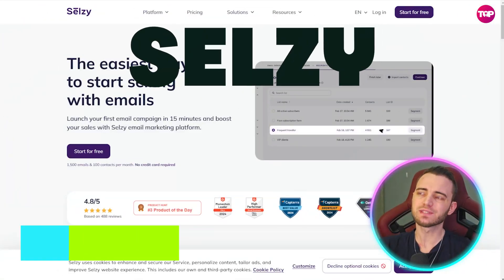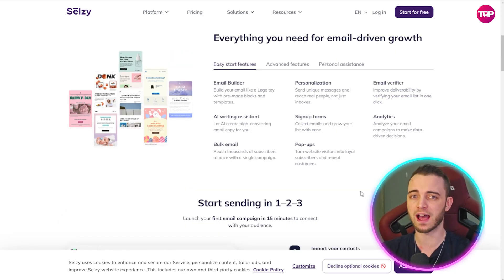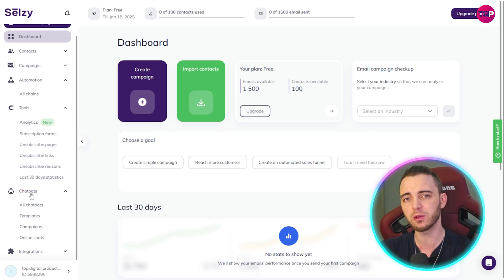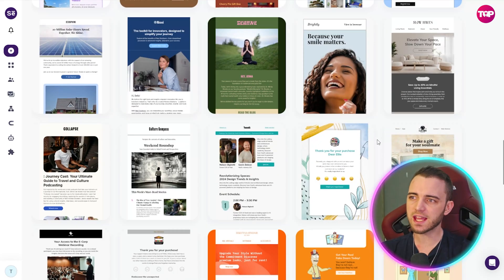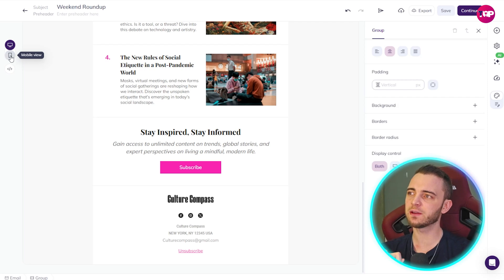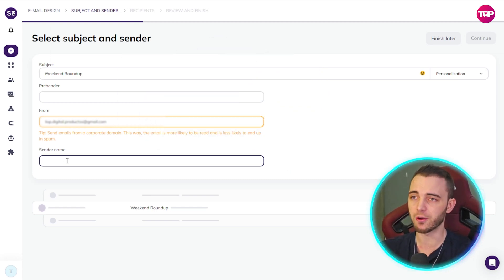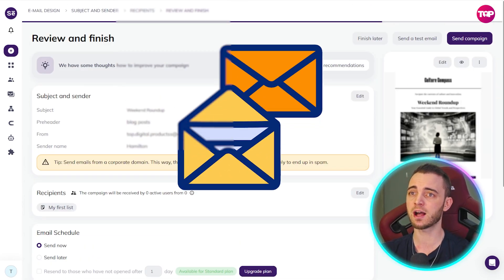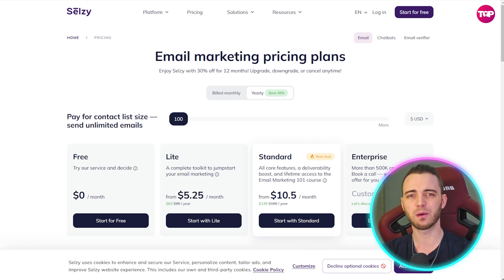How to Choose the Perfect Email Marketing Platform for Your Business?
Email Marketing Platform | Email Marketing Software | Best Email Marketing Platform ?

Selzy is a comprehensive email marketing platform designed to streamline and enhance your email campaigns. With a user-friendly interface and a suite of powerful features, Selzy enables businesses to effectively engage their audience and drive sales.

Key Features:

Email Design & Creation: Utilize the intuitive drag-and-drop email builder to craft professional emails effortlessly. Choose from a variety of responsive templates to ensure your messages look great on any device.

AI Email Assistant: Leverage artificial intelligence to generate high-converting email copy, saving time and enhancing engagement.

Bulk Email Sending: Reach thousands of subscribers simultaneously with Selzy's robust bulk email capabilities, ensuring efficient and timely delivery.

Automation & Workflows: Automate your email campaigns to respond to customer actions and behaviors, fostering personalized engagement without manual intervention.

Integrations: Seamlessly connect Selzy with your favorite tools and CRMs to create a cohesive marketing ecosystem.

A/B Testing: Conduct A/B tests to determine the most effective email content and strategies, enhancing overall campaign success.

Pricing Plans:

Selzy offers flexible pricing options to accommodate various business needs:

Free Plan: Send up to 1,500 emails to 100 contacts per month, ideal for small businesses or those new to email marketing.

Lite Plan: Unlimited monthly emails with pricing based on the number of contacts, providing full platform features for growing businesses.

Standard Plan: Includes all Lite features plus email campaign recommendations, offering enhanced support for optimized marketing efforts.

Premium Plan: Comprehensive plan with full campaign management by Selzy experts, tailored for businesses seeking dedicated assistance.

Conclusion:

Selzy stands out as a versatile and user-friendly email marketing platform, offering a comprehensive suite of features to support businesses in their marketing endeavors. Its combination of AI-driven tools, automation capabilities, and robust analytics makes it a valuable asset for businesses aiming to enhance their email marketing strategies and achieve meaningful engagement with their audience.

I hope you found value in our Email Marketing Platform Video

⏰Timestamps⏰

00:00 Email Marketing Platform project Introduction.
00:14 Email Marketing Platform project explained.
09:35 Email Marketing Platform  project outro.